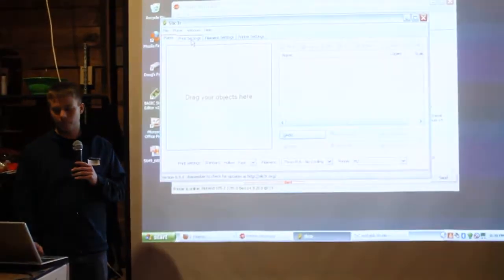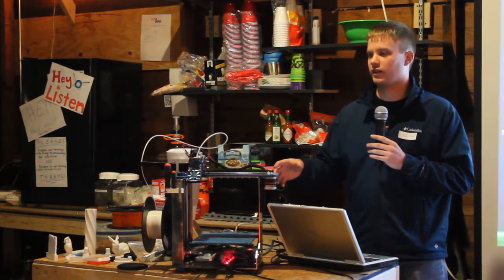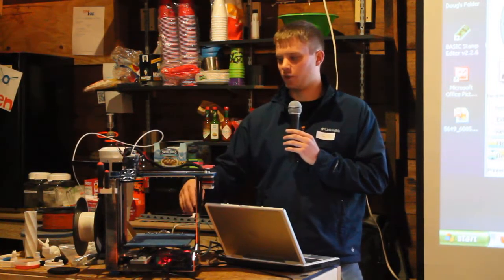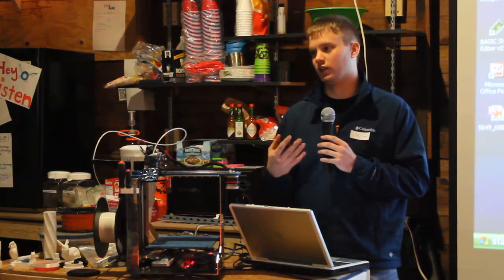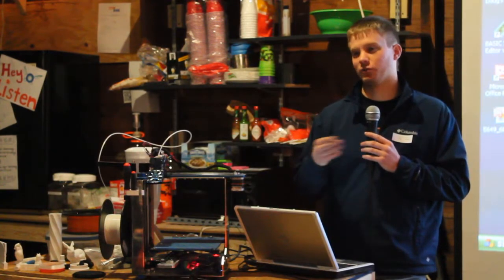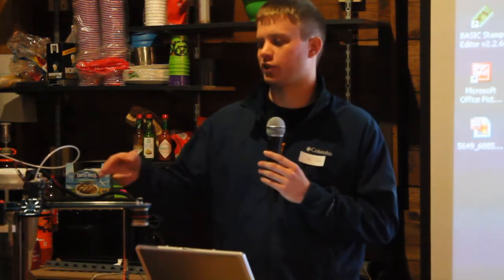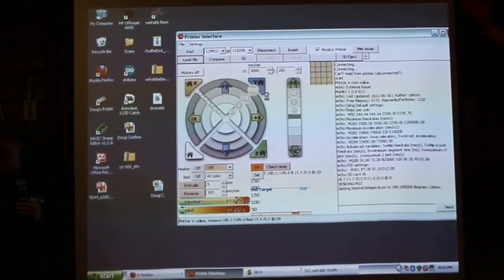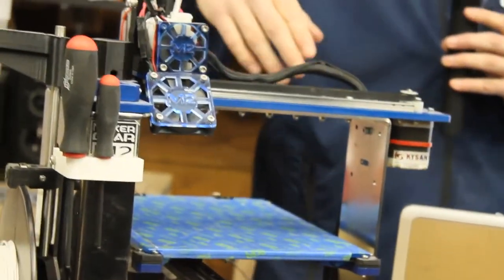Part 3: Doug Costlow talks about 3D Printing at SYN/HAK